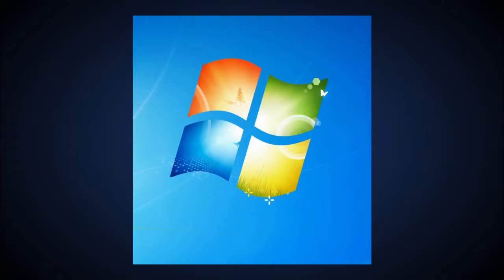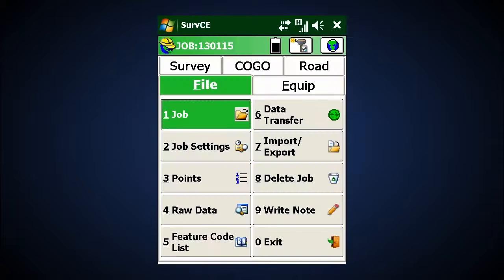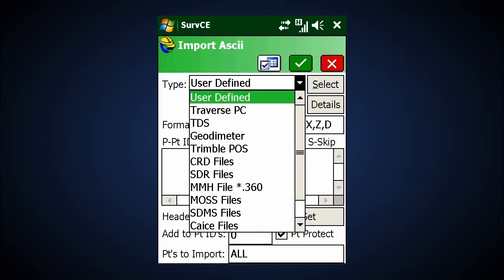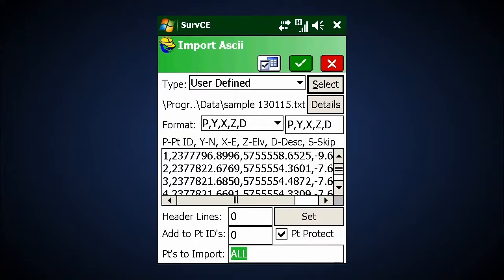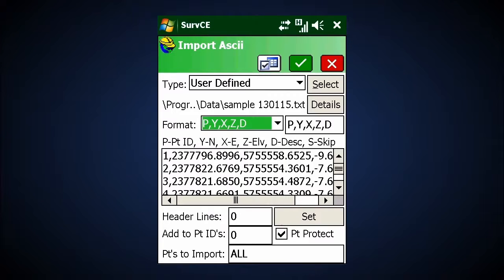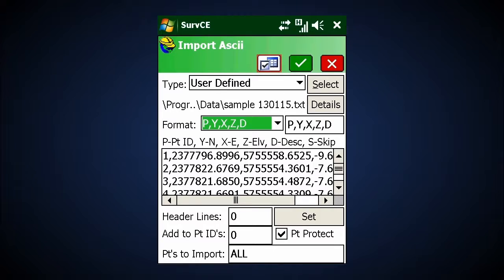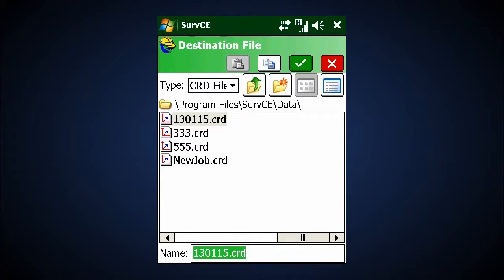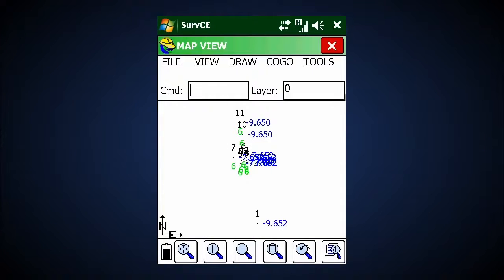NavCom SurvCE Importing An ASCII File